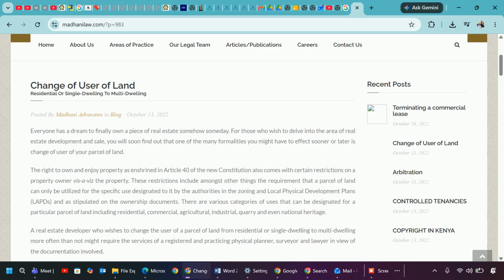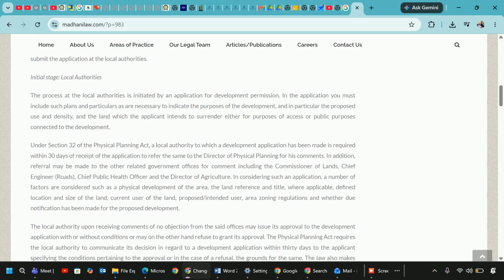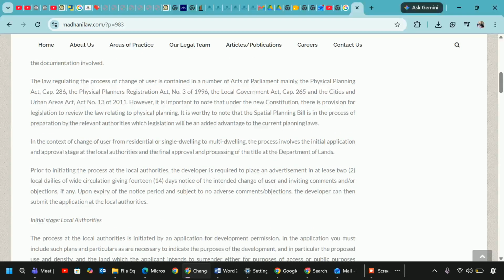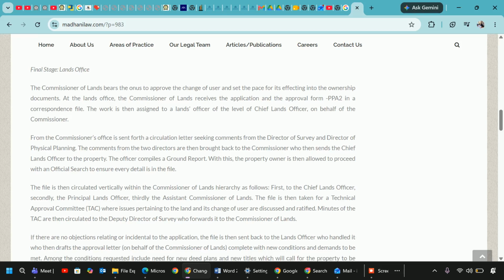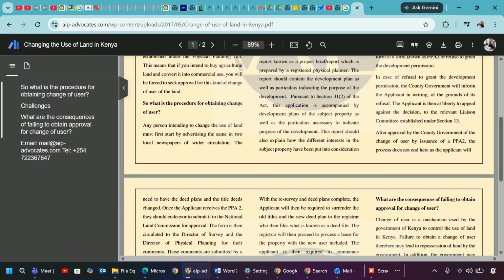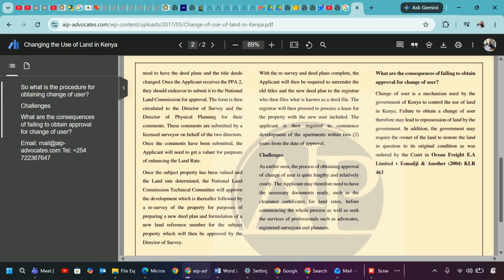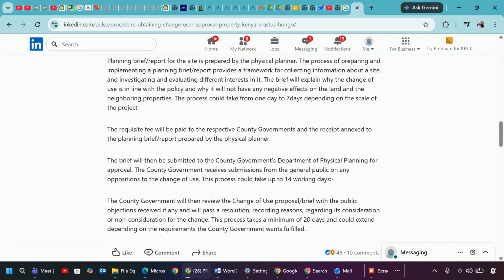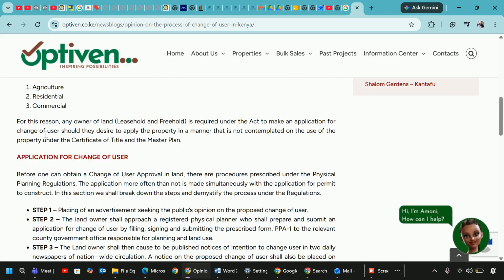CHANGE OF USER -CONVEYANCING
Change of user